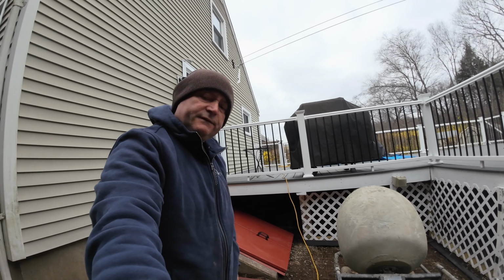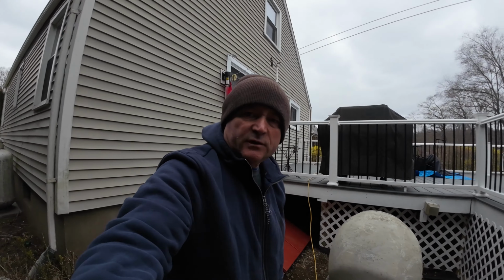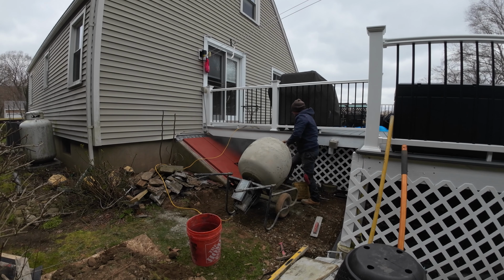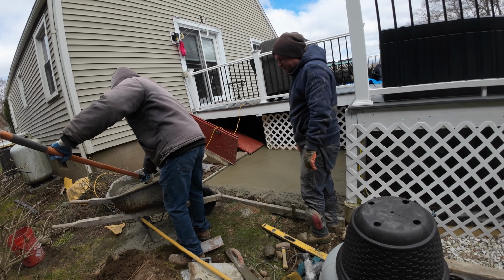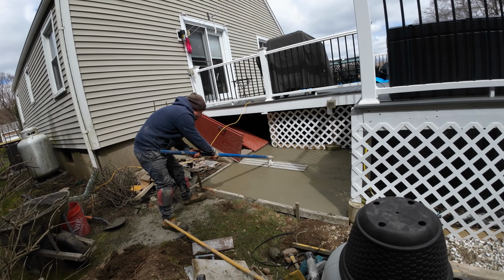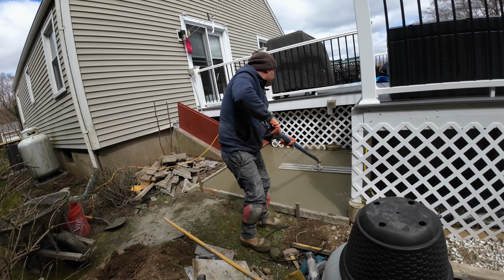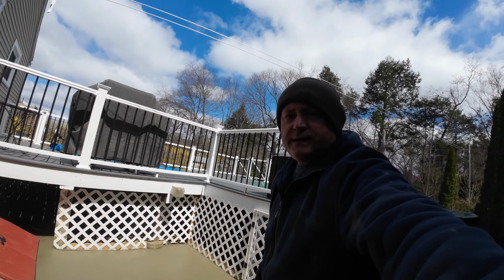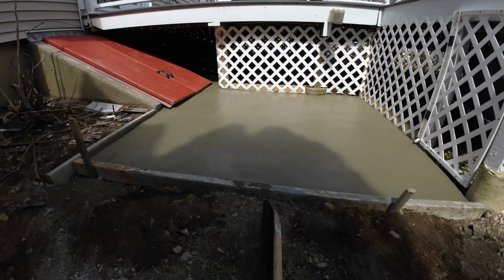Installing a concrete pad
We are using our own concrete mixer and 80lbs concrete bags to install a small concrete pad